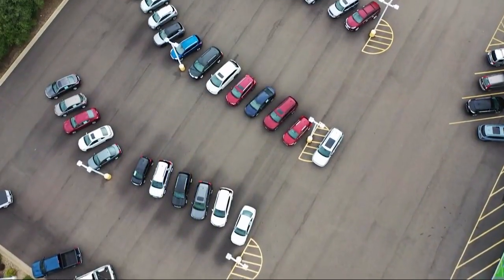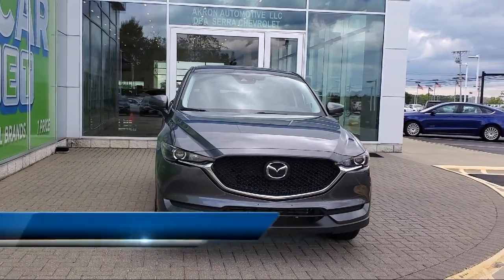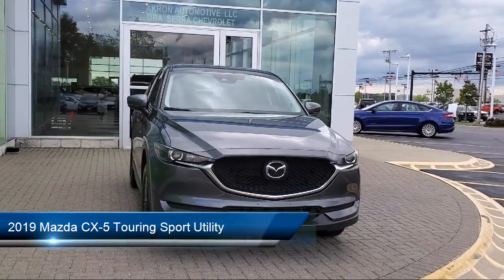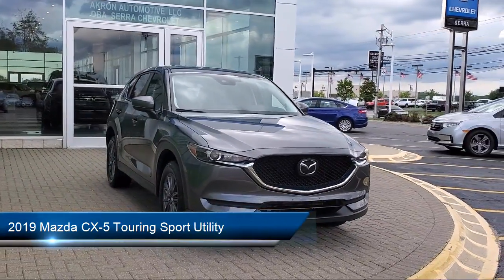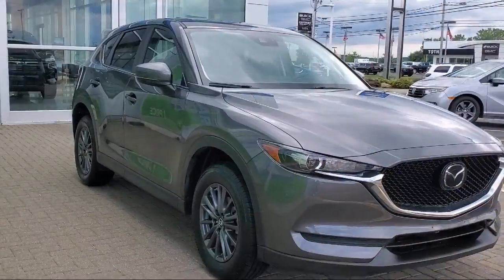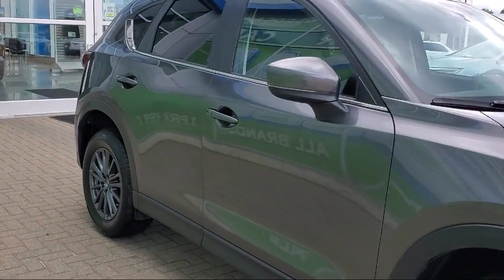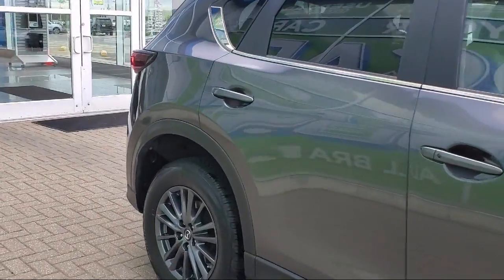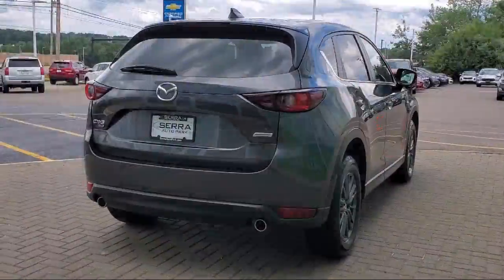2019 Mazda CX-5 Touring Sport Utility Akron Canton Wadsworth Cuyahoga Falls Green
2019 Mazda CX-5 Touring Sport Utility Stock Number: Z7266M Vin:JM3KFBCM5K1663134.